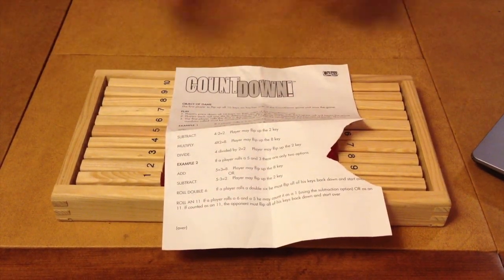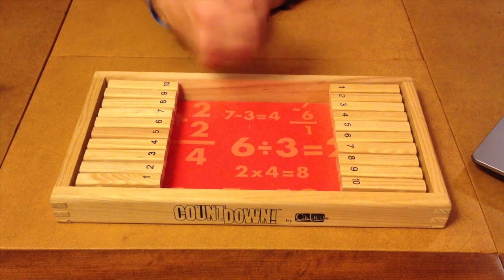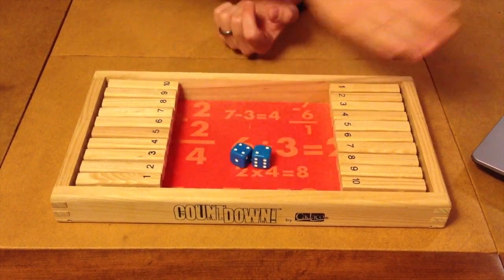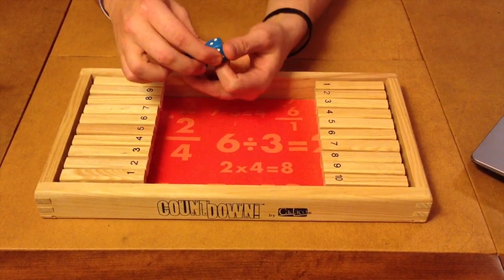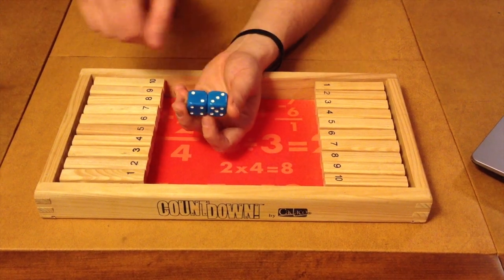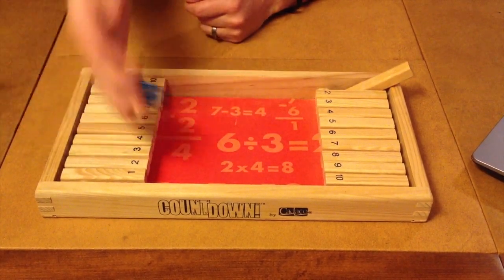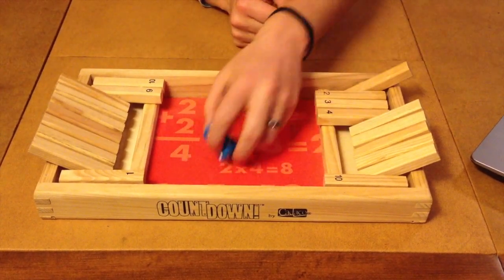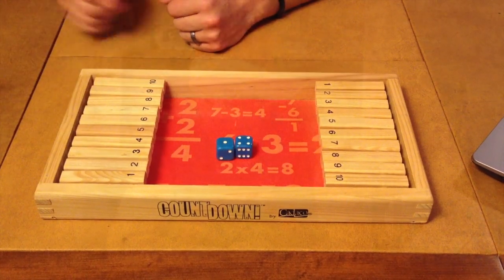Bower's Game Corner #92: Countdown! Review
From The Publisher: Countdown! takes the gameplay of Shut the Box and turns it into a two player game. Each player has keys from 1-10 and they must try to flip them all over by rolling the two dice and forming a mathematical equation using the two dice. Whatever the answer to the equation is determines which key can be flipped over. You can use addition, subtraction, multiplication, and division. The twist is that if you roll eleven, your opponent has to reset all of their keys, and if you roll twelve you have to reset all of yours. Great game for teaching kids basic math skills.